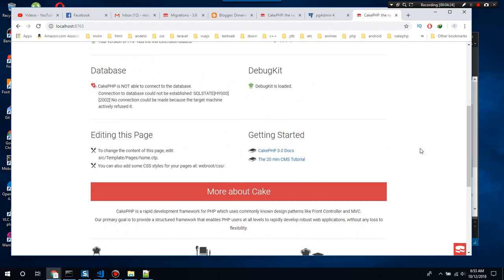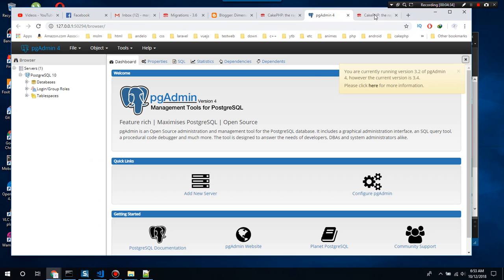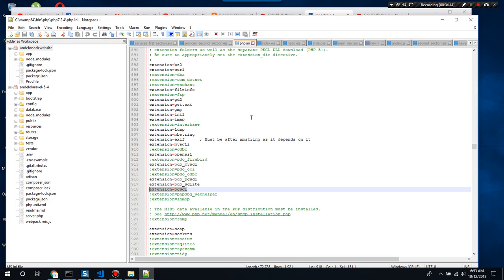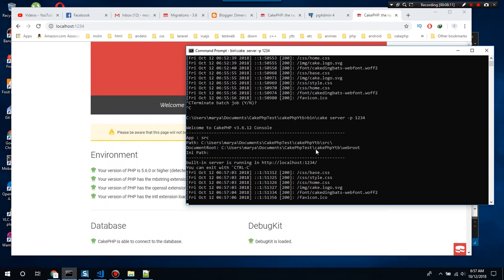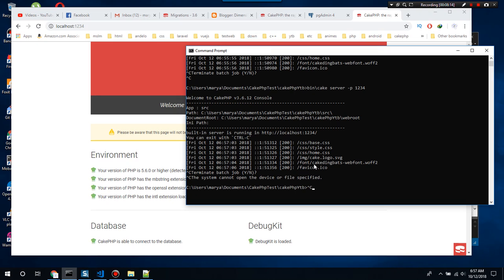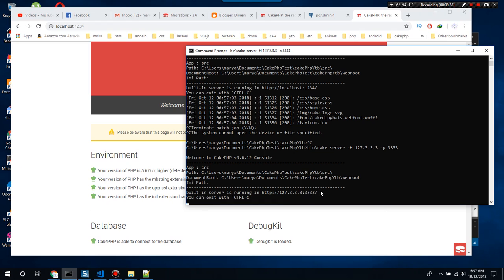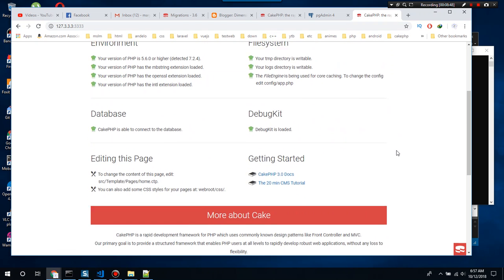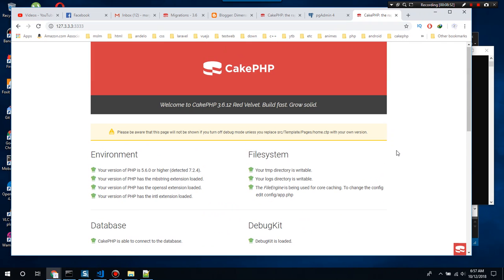Installing and Connecting CakePhp to PostgreeSql on Windows 10